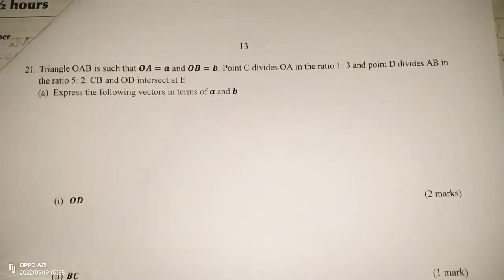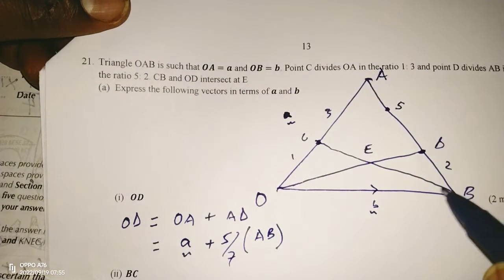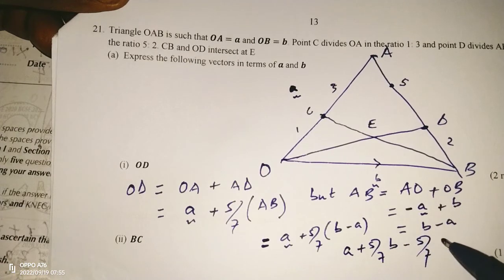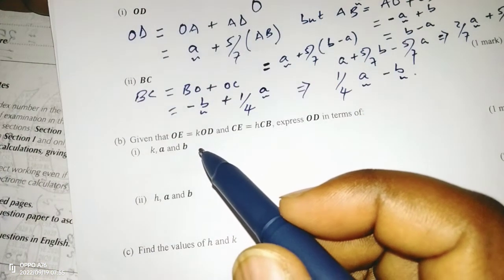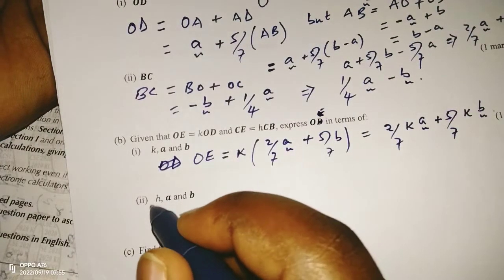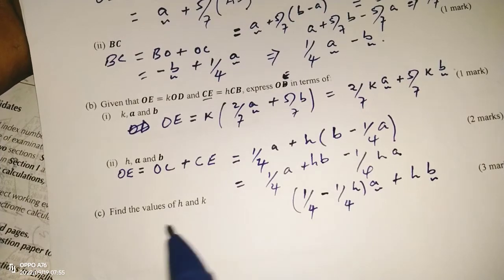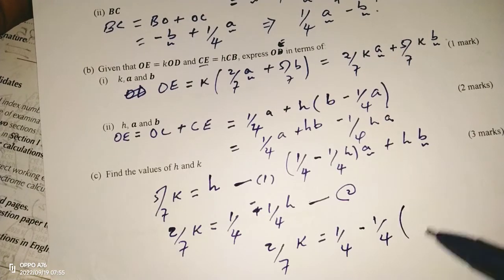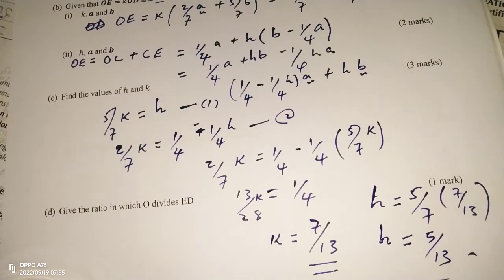VECTOR 2. CALCULATING CONSTANTS h and k